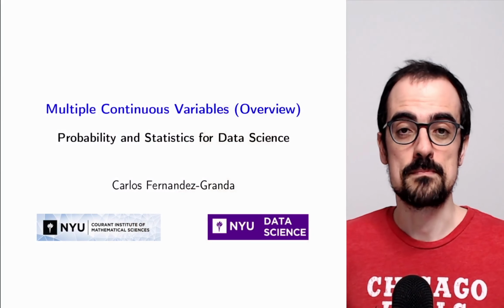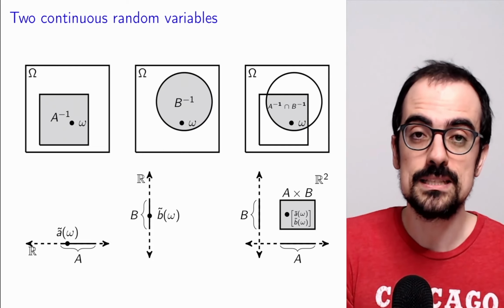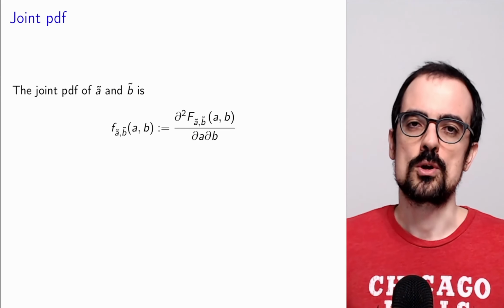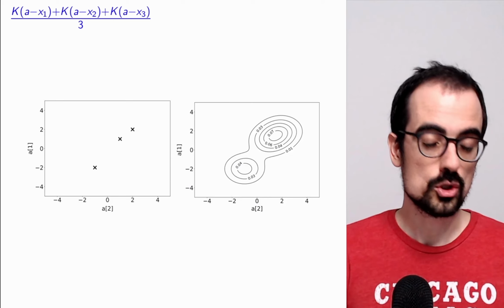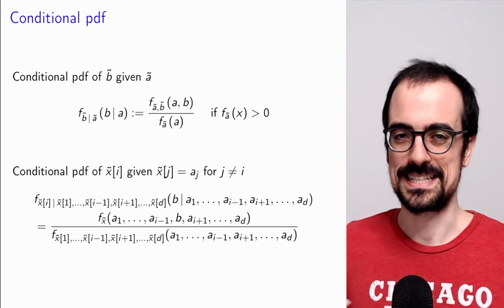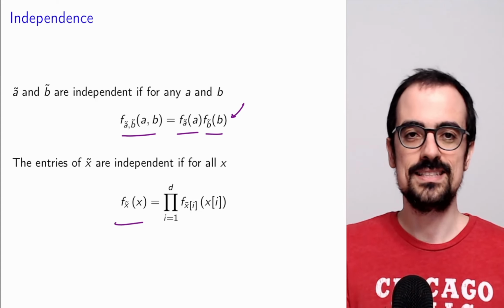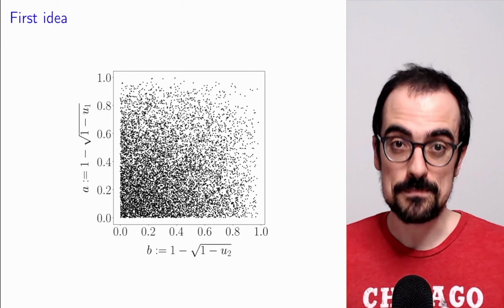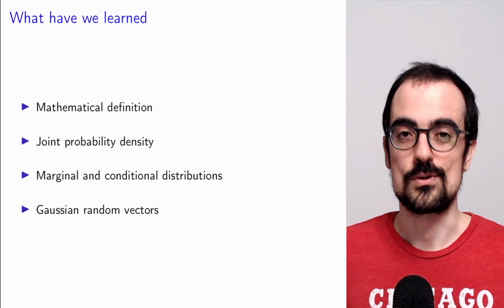Modeling Multiple Continuous Variables (Overview)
We provide an overview of how to jointly model multiple continuous quantities. Topics include the mathematical definition of continuous random vectors, the joint probability density function, marginal and conditional distributions, and Gaussian random vectors.